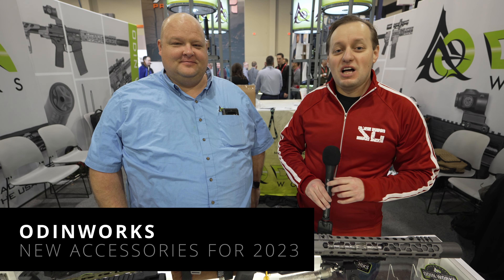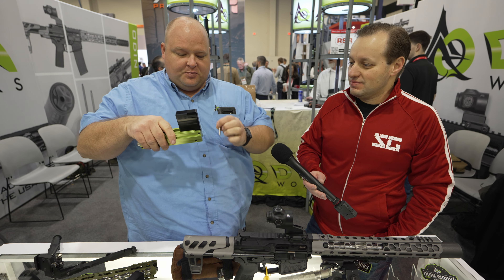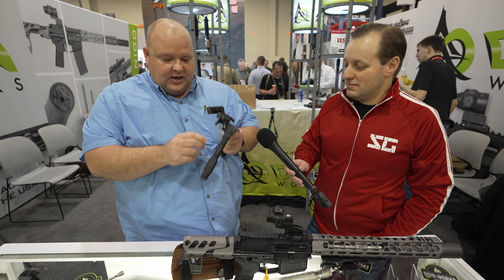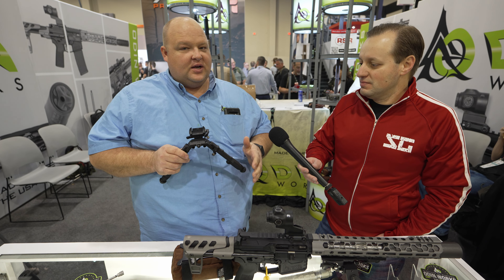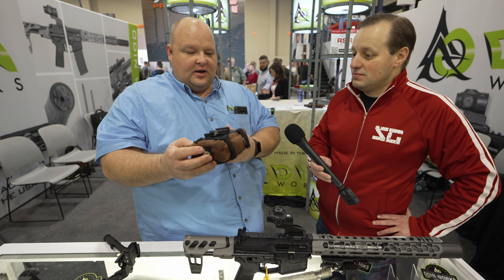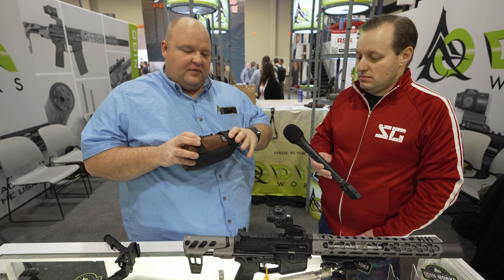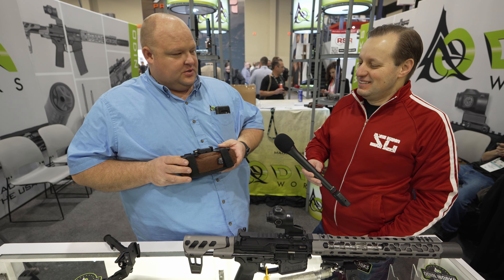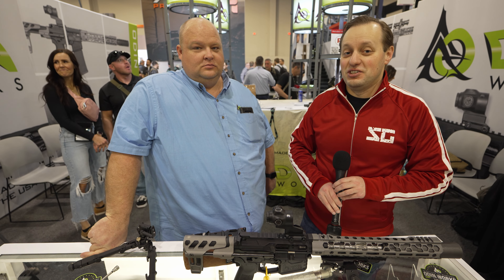ShotShow2023 odinworks accessories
In this video we visit Odinworks to take a look at their new accessories for 2023.  Odiworks showed off the new bench vise blocks, some PRS accessories and a super cool prototype of an upcoming Bipod!